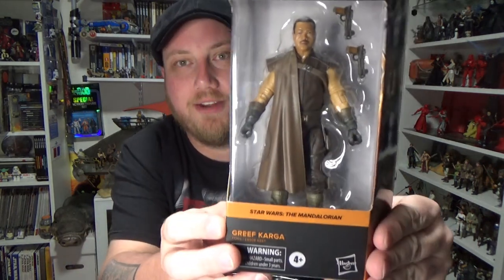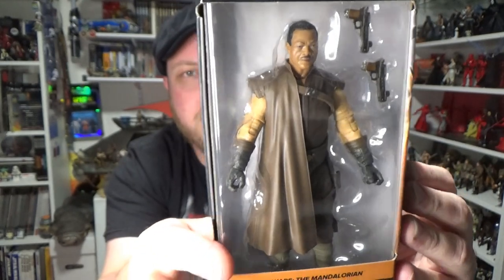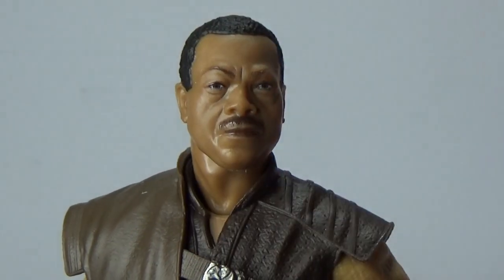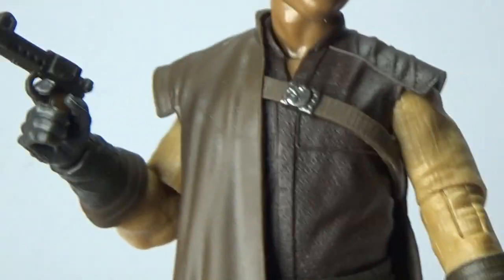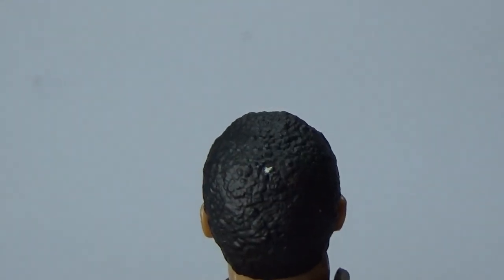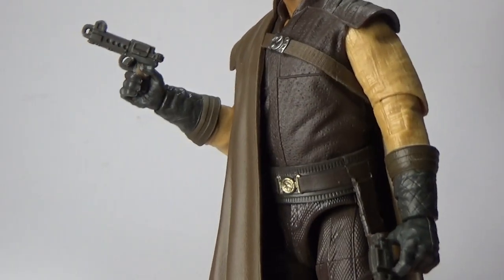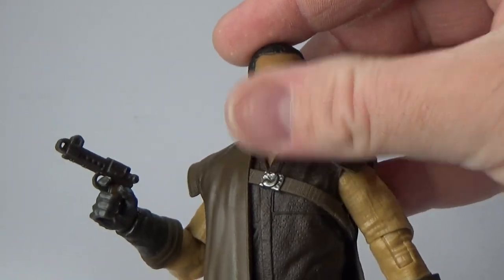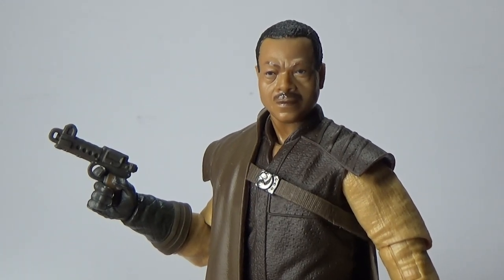GREEF CARGA - STAR WARS THE BLACK SERIES REVIEW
GOODIESTOYZ.COM.AU